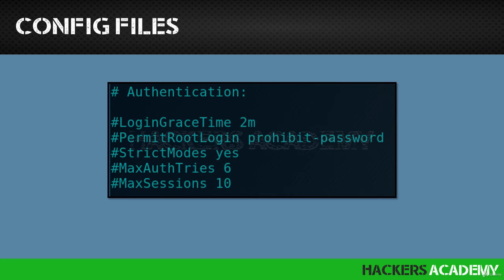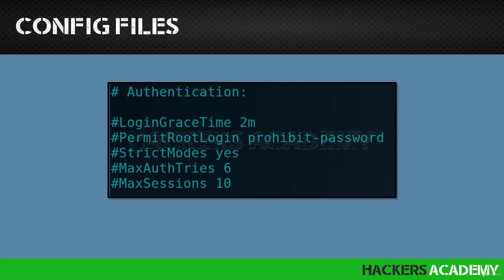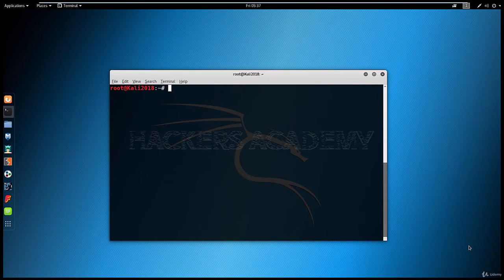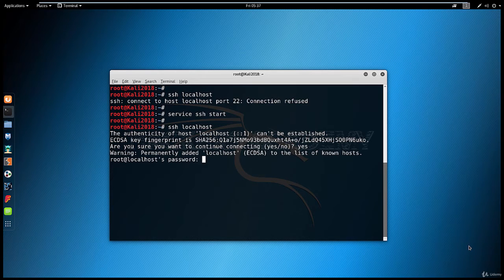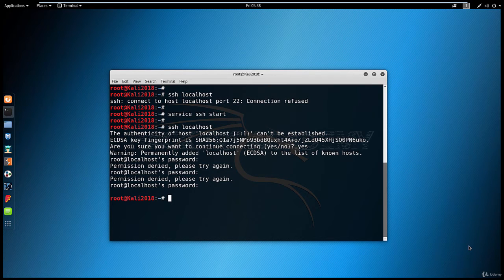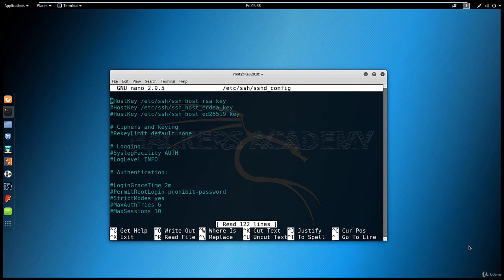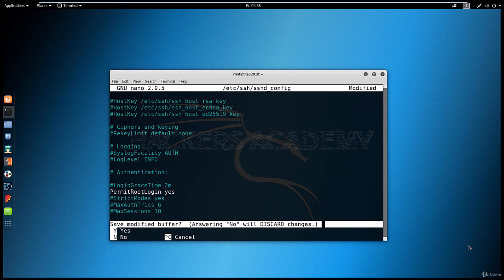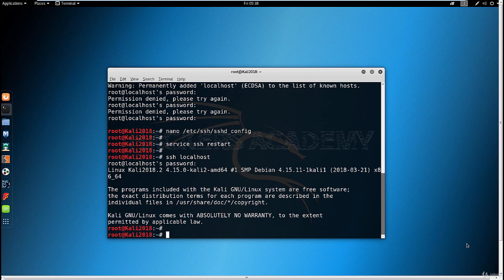Video 25: Configuration file changes in Kali Linux E8 | Kali Linux Tutorial For Beginners